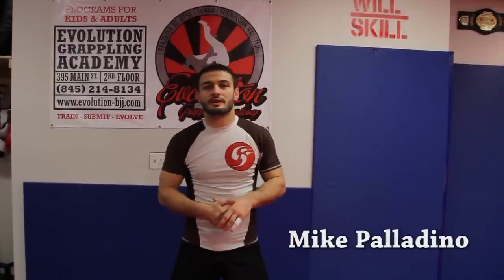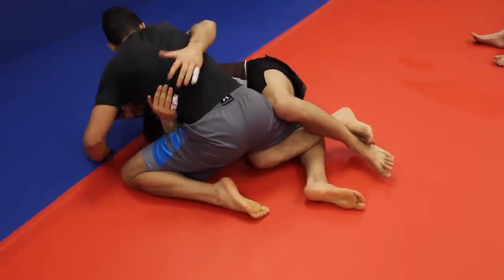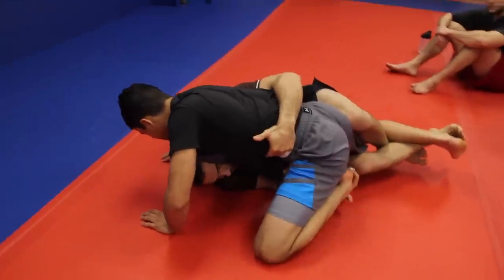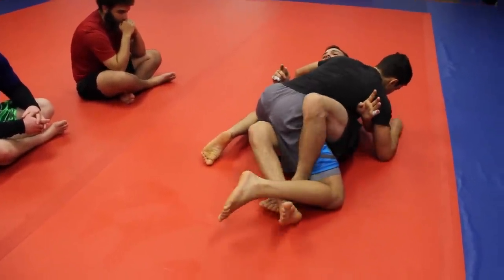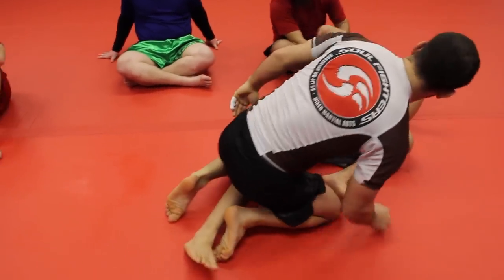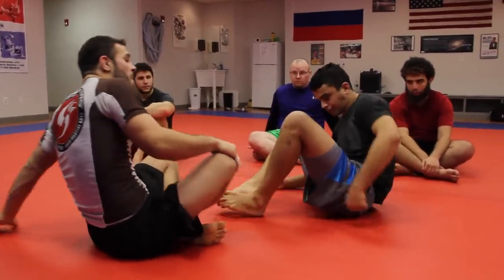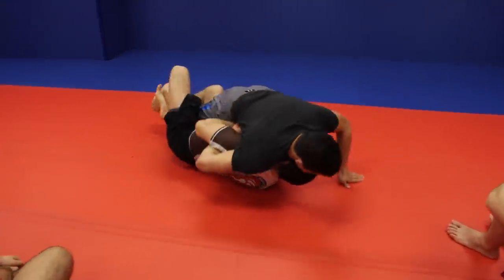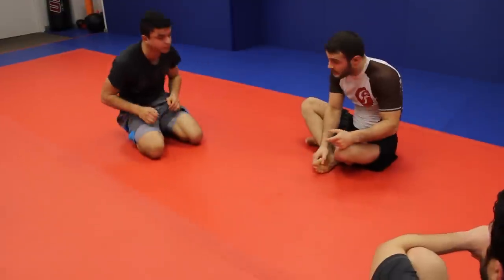GO BASIC! Lockdown Half Guard Fundamental sweeps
In this video we delve into 3 fundamental sweeps from the Lockdown Half guard made famous by Eddie Bravo and his 10th Planet Jiu Jitsu. We also have a trouble shooting section in the end. I really recommend this video for all levels of practitioners but more so beginner grapplers.